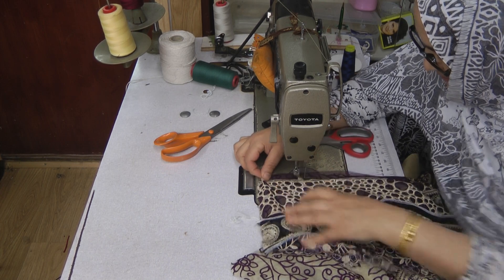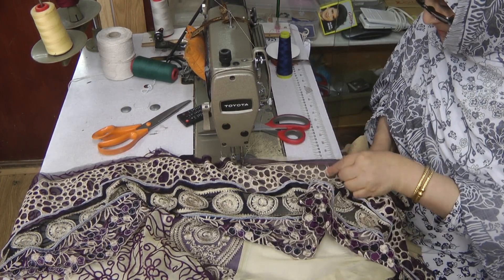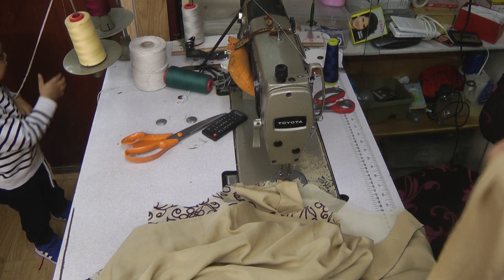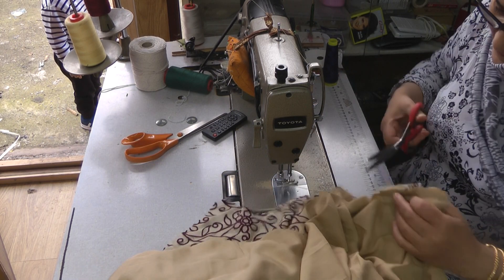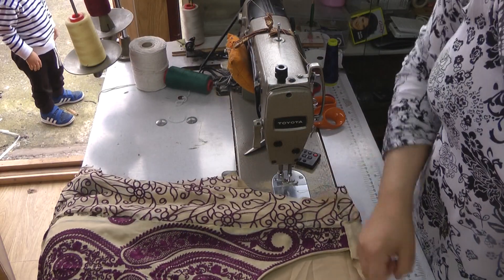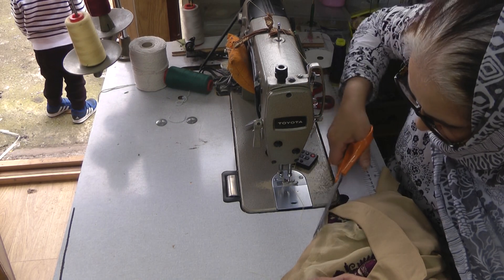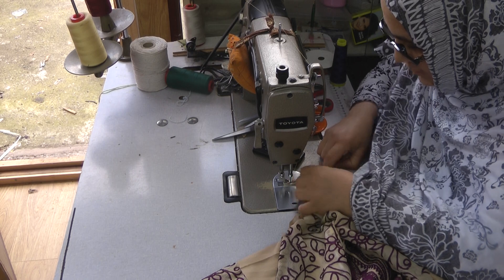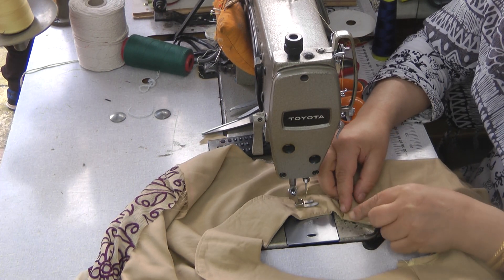my dilpasand libas